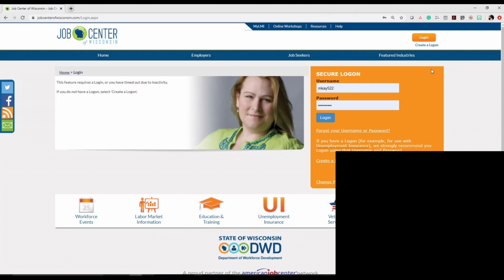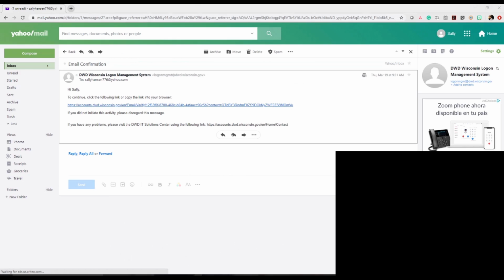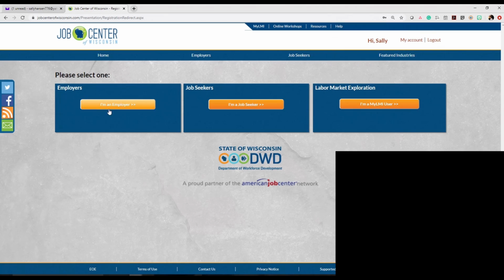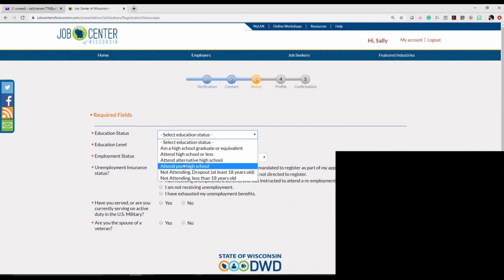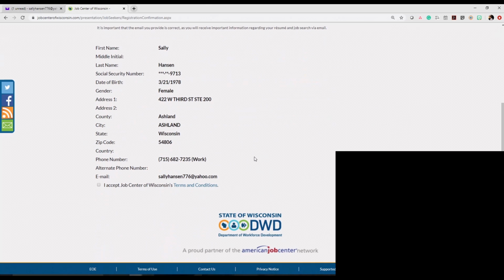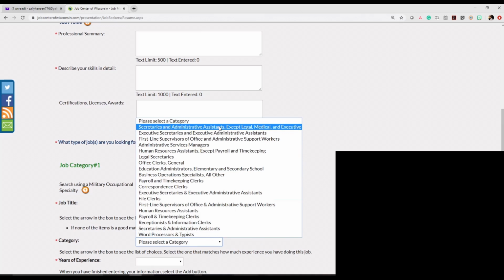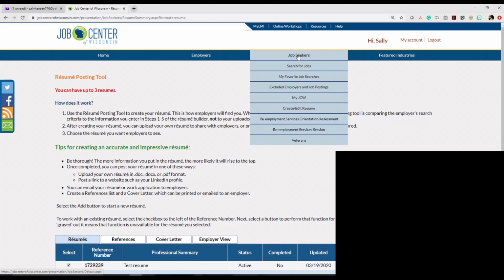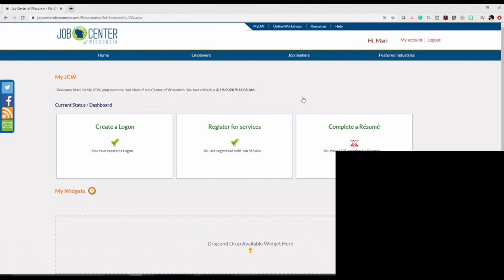How to File an Unemployment Insurance Claim: Creating a JCW Account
This tutorial can help you logon to JobCenterofWisconsin.com and create an account. This is the first step you will need to complete before you can submit a claim for Unemployment Insurance.

Video originally created by Northwest Wisconsin Workforce Investment Board.